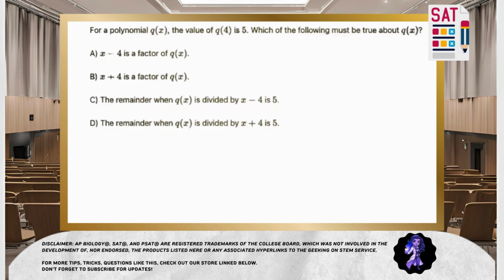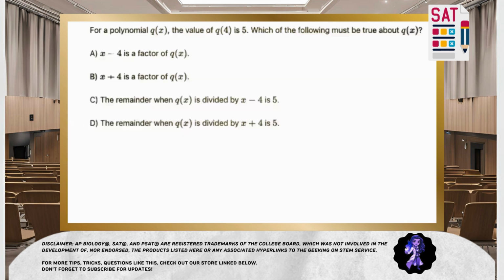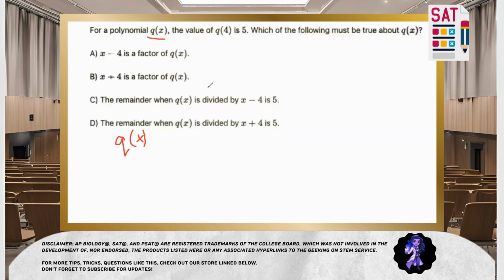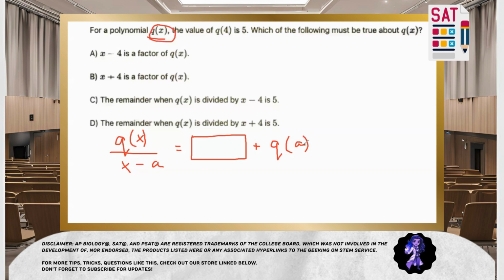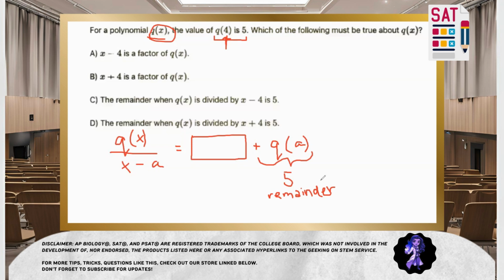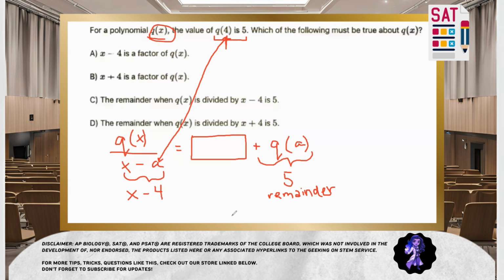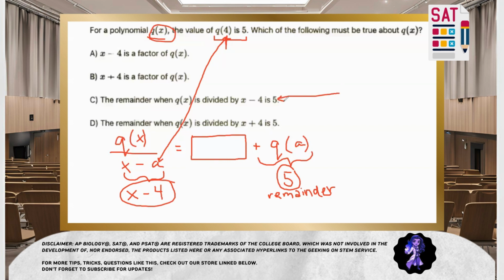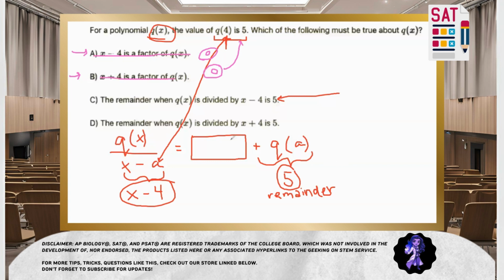Conquer the Hardest Digital SAT Math Question: Remainder Theorem Walkthrough!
Welcome to our Digital SAT Math walkthrough! In this video, we dive into a challenging polynomial problem and break down the Remainder Theorem step-by-step. Perfect for all types of SAT math questions, this session will help you master key concepts and formulas you need to know. Whether you're prepping for the Digital SAT or brushing up on essential math skills, this video is packed with practice problems, detailed answers, and clear expectations. Get ready to boost your SAT math score with our expert guidance!

Are you a student, parent, or teacher gearing up for the new Digital SAT in 2024 or preparing for the AP Biology exam in 2025? You've come to the right place! Our channel is dedicated to providing you with essential tips, strategies, and insights to help you excel in these crucial exams.

Expert guidance on navigating the new Digital SAT format
In-depth reviews and practice questions for AP Biology
Proven study techniques and time management tips
Exclusive interviews with top educators and successful students
Engaging, easy-to-follow tutorials and breakdowns